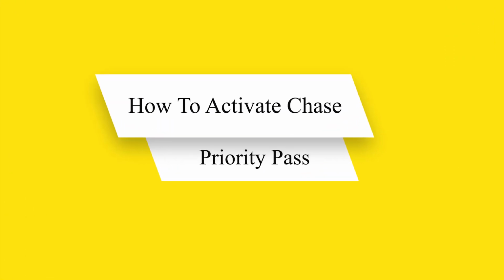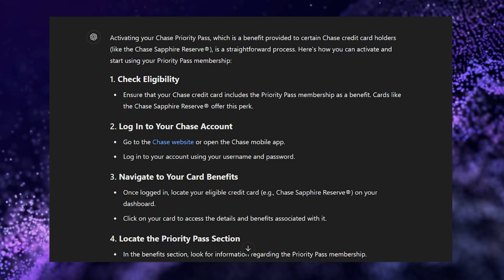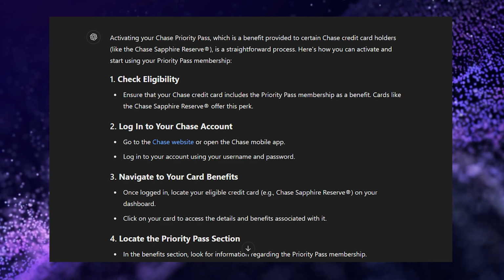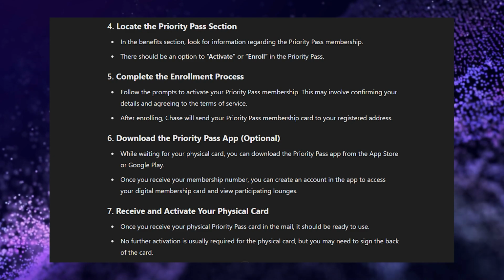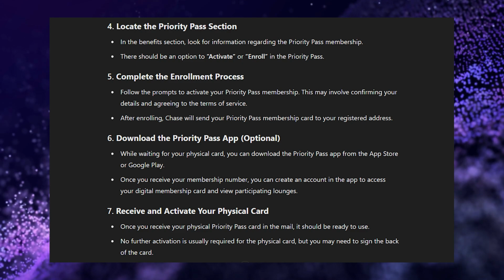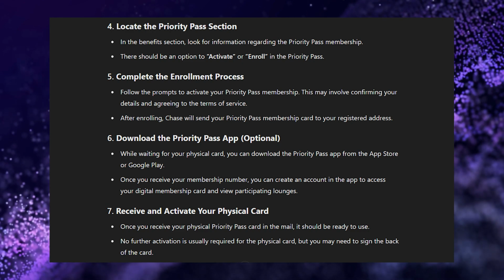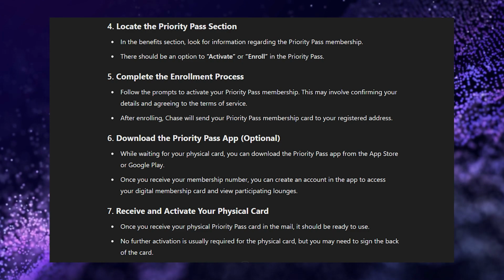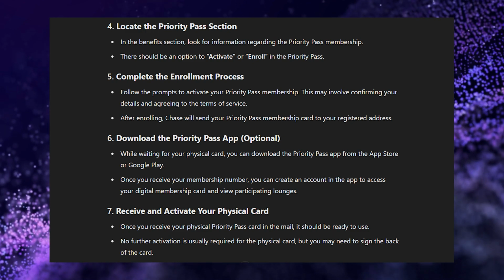How To Activate Chase Priority Pass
In this video we tell you How To Activate Chase Priority Pass. So if you watch the whole video you know at the end of the video How To Activate Chase Priority Pass.